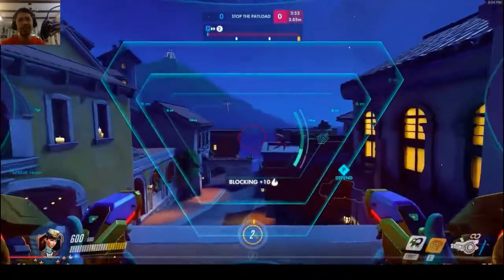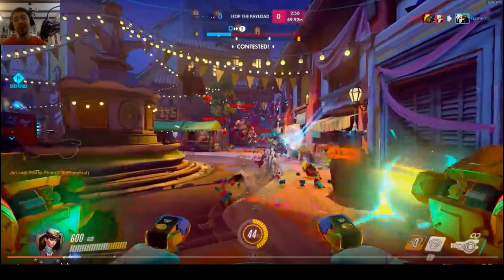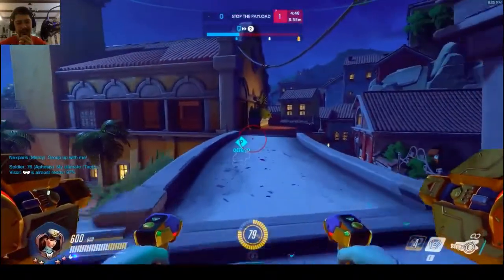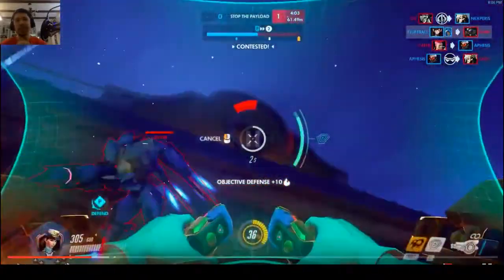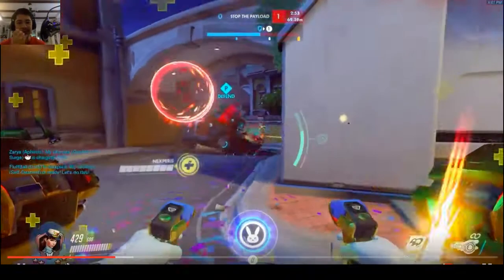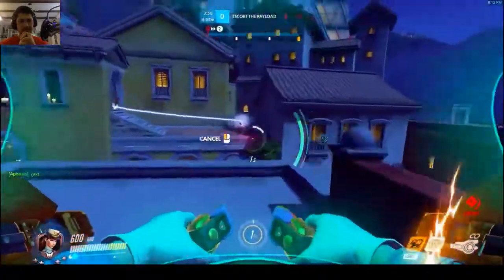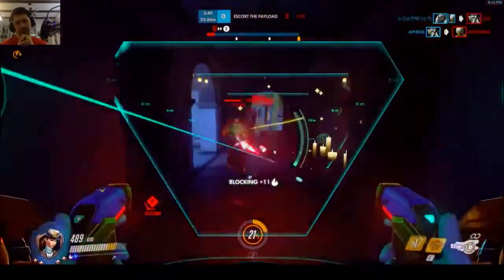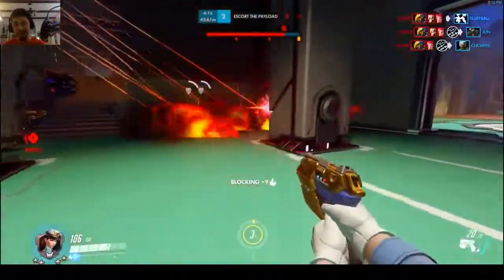Review: Platinum DVa Dorado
VOD review.